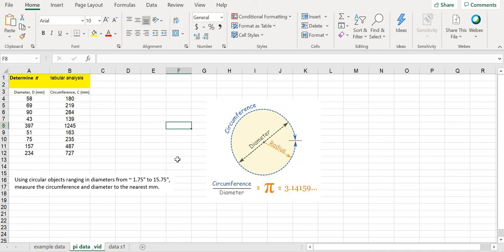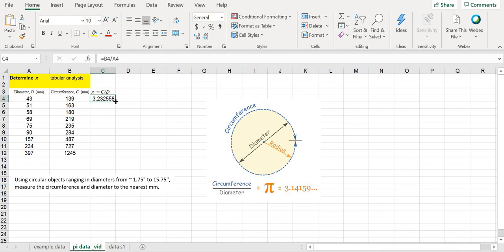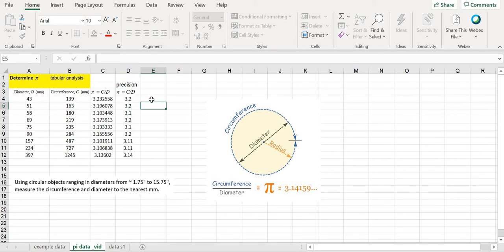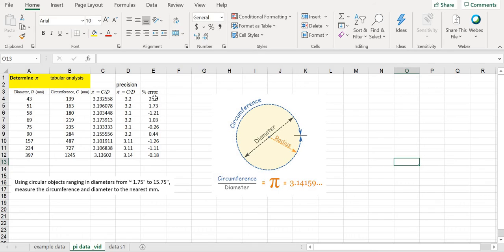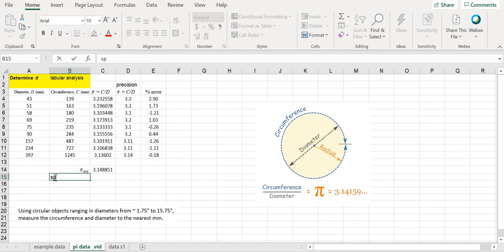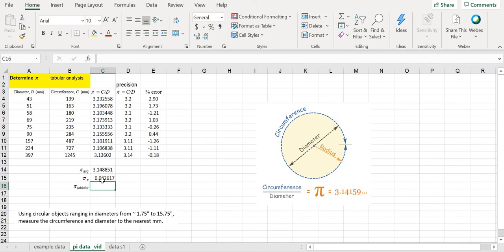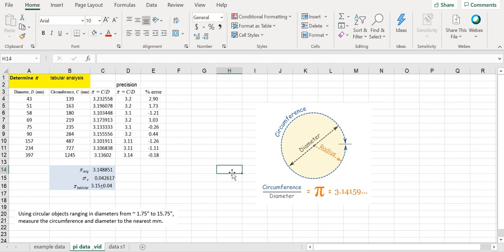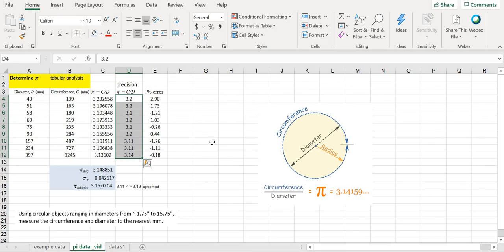EXCEL tutorial pi_1: pi from experiment and intro level table analysis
This video is an introduction to tabular data analysis using EXCEL. I have included a "not so correct" table average in order to emphasize the correct method of tabular analysis that is available in the follow-up video: "EXCEL tutorial pi_2: pi from experiment and propagated uncertainties"